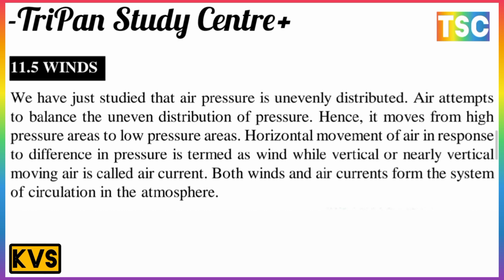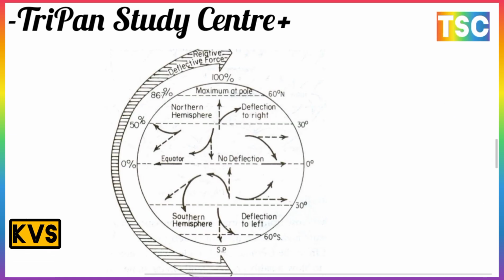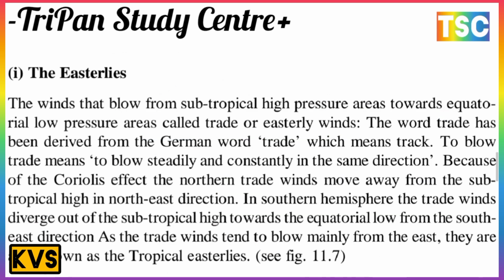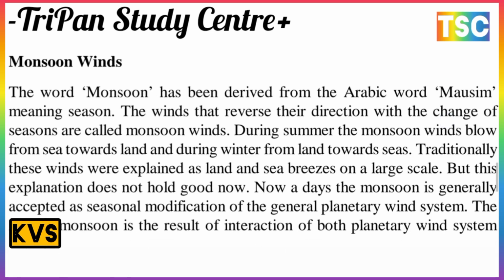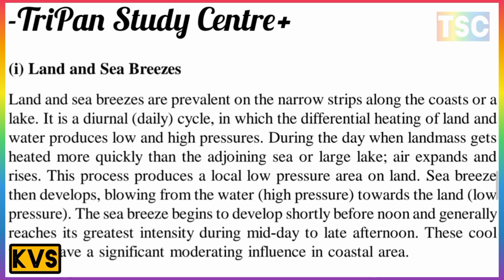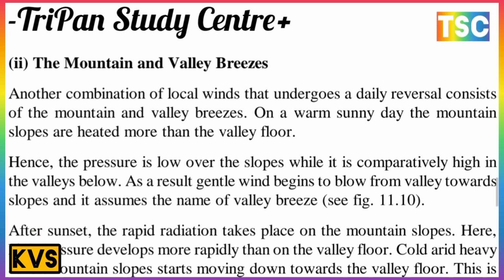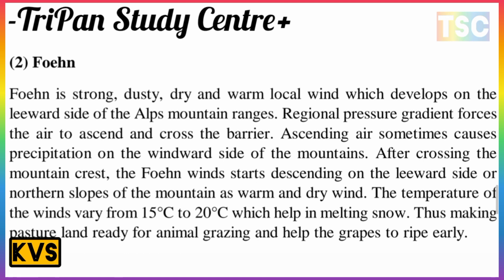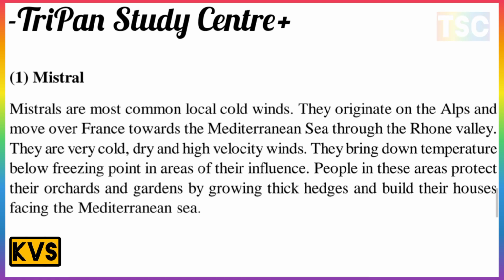how many types of winds are there // Loo, Foehn, Chinook, The Mountain and Valley Breezes //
आद्रता क्या है इसके प्रकार?
वायुमंडलीय आर्द्रता क्या है
निरपेक्ष आर्द्रता, सापेक्ष आर्द्रता
वायुमंडलीय आर्द्रता की विभिन्न रूपों
what is atmospheric humidity
What is humidity, its types?
humidityआर्द्रता
Absolute Humidity, Relative Humidity
Different Forms of Atmospheric Humidity

उष्णकटिबंधीय और समशीतोष्ण चक्रवात क्या हैं?
शीतोष्ण चक्रवात
उष्णकटिबंधीय चक्रवात
राशि वायु, चक्रवात
What are tropical and temperate cyclones?
 Air Mass, Cyclones
Temperate Cyclones
Tropical Cyclones

Loo, Foehn, Chinook, The Mountain and Valley Breezes
पवनें कितने प्रकार की होती है
how many types of winds are there